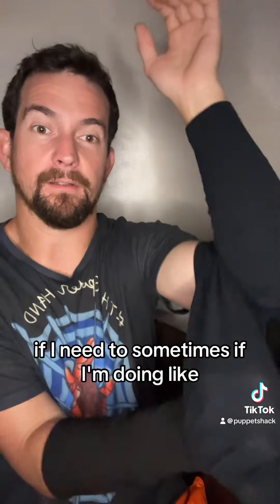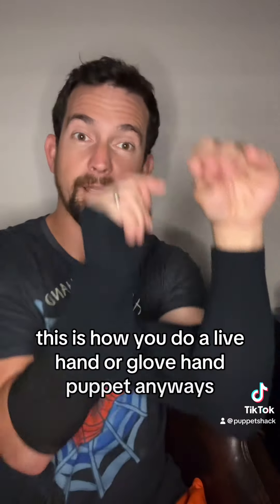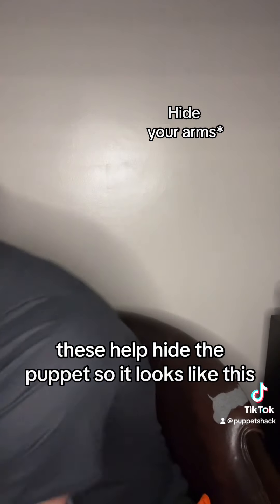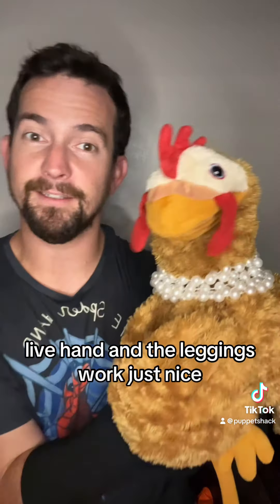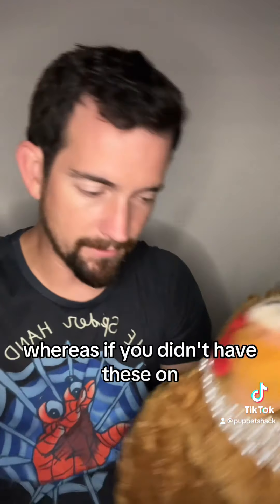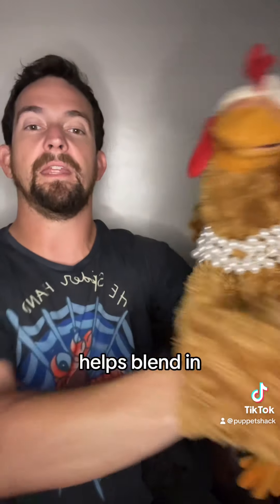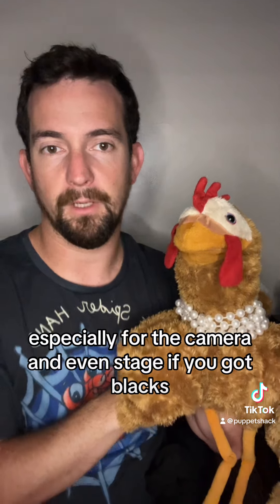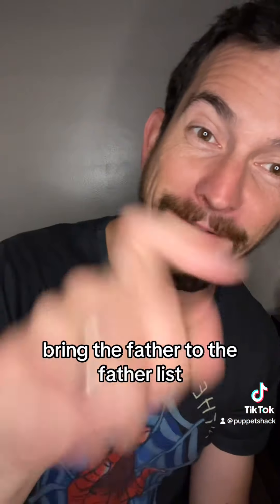puppetrytips with accesories for stage and film with MrsChickers